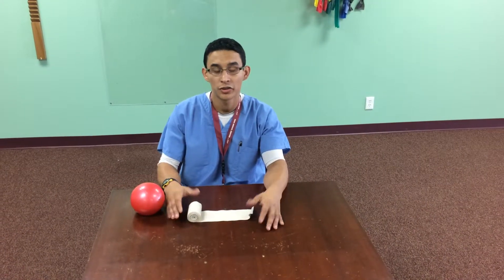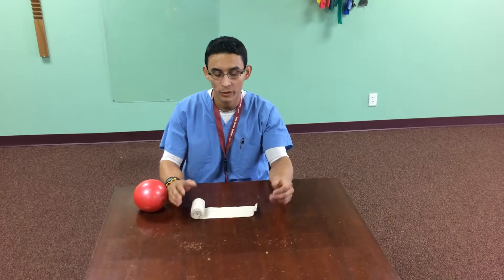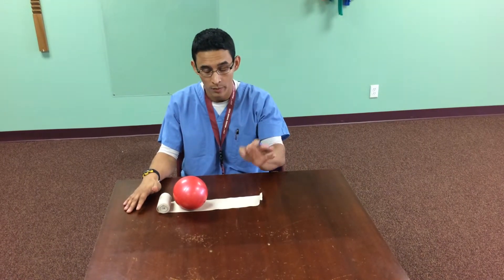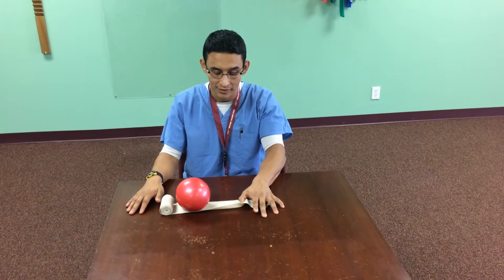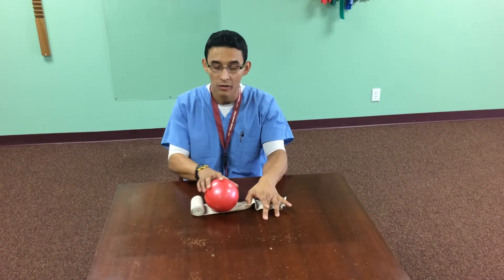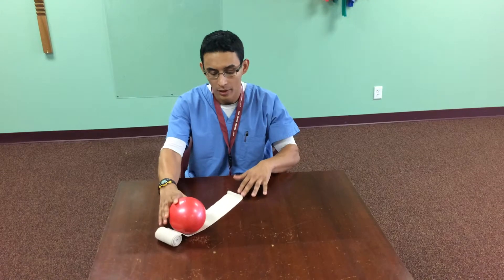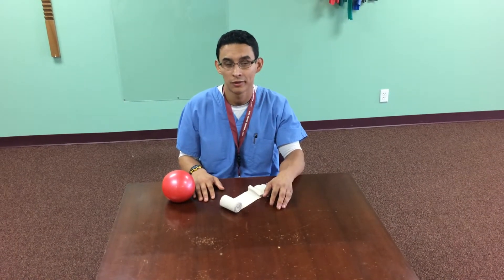Phase 2: Hand and Wrist Fingerwalks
Dr.  Serrano demonstrates an activity for hand and wrist 'thumb walks' for occupational athletes who use their hands a lot in work or are post operation.